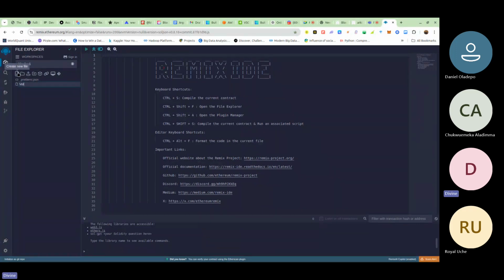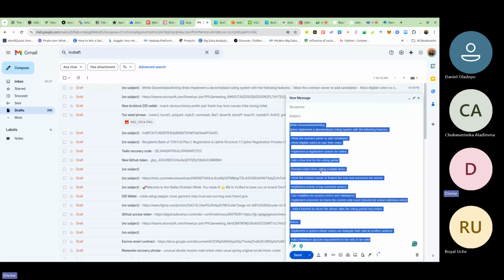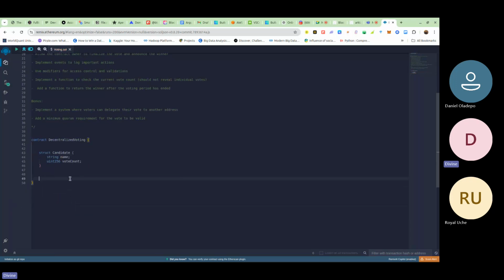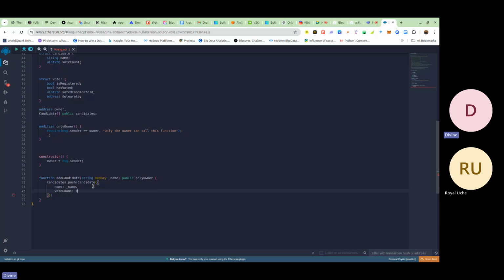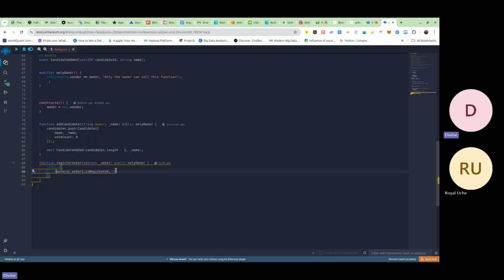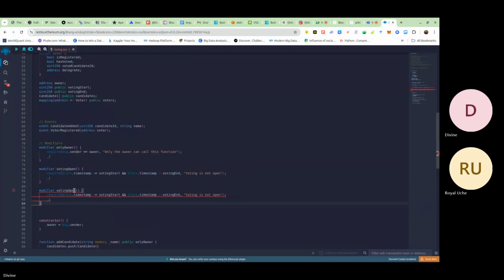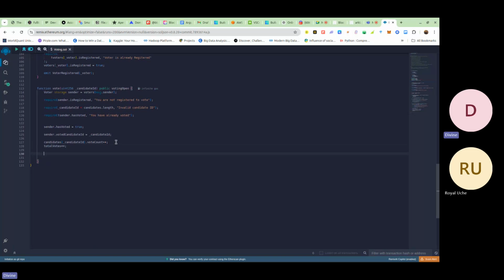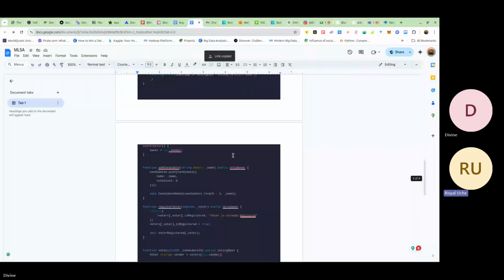Solidity Class 1 | Week 8